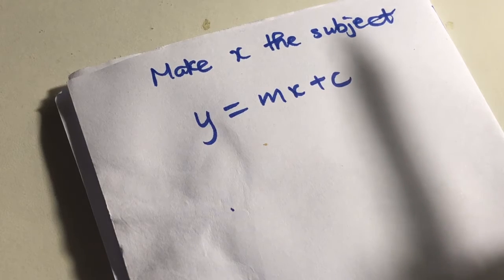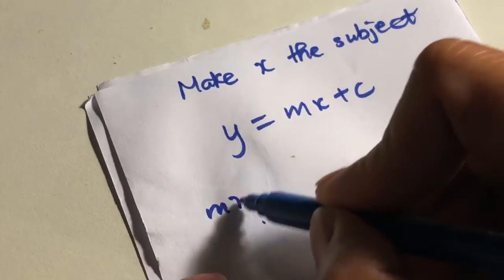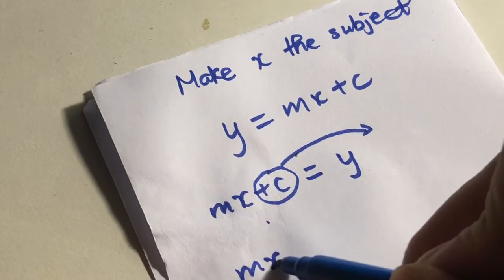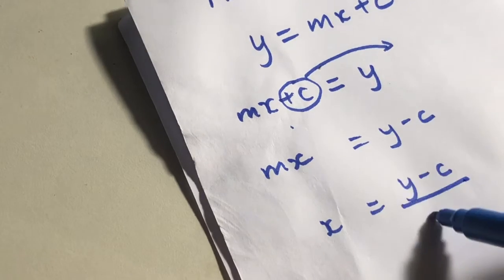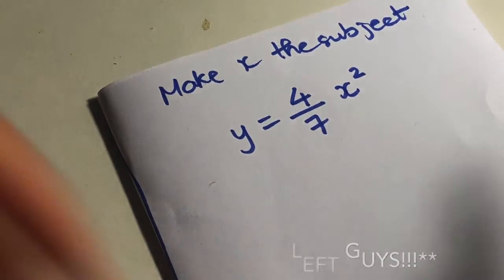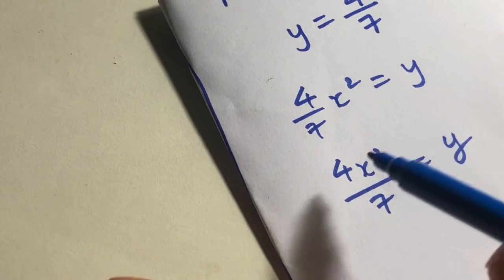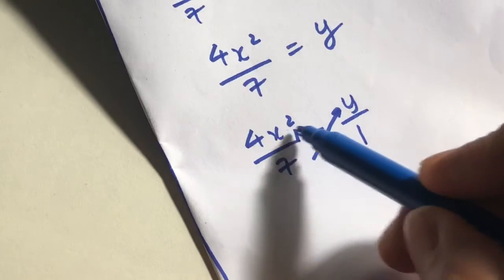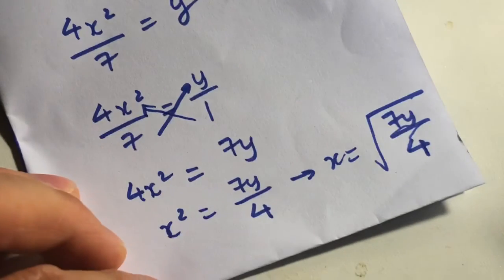Rearranging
Year 11 Algebra